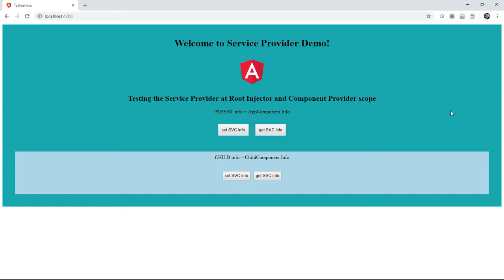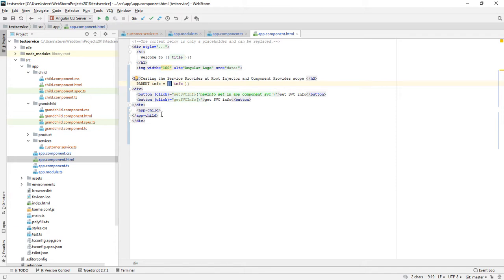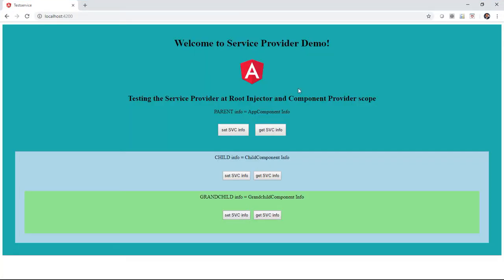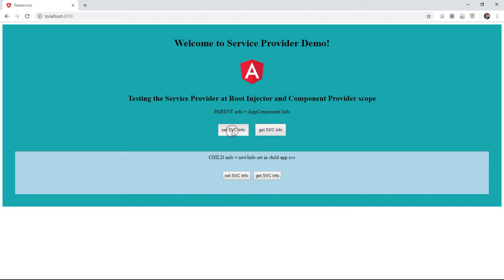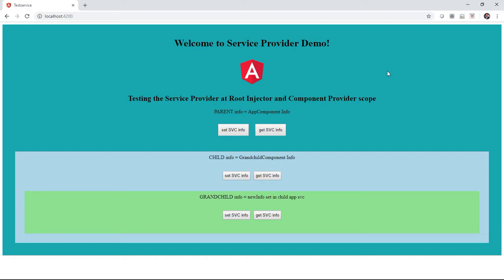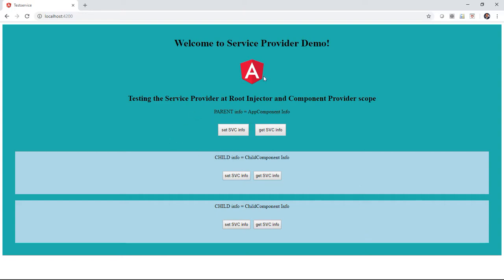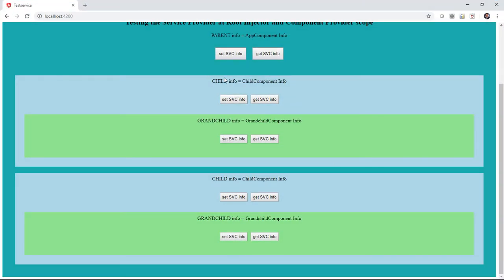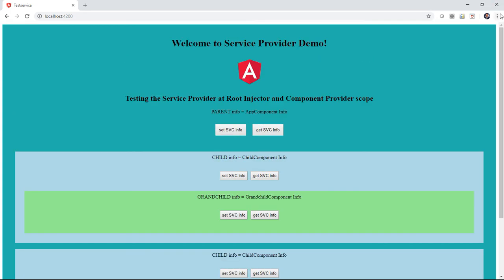Angular 6 Providers with Component scope.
How to use Angular 6 providers using component scope.